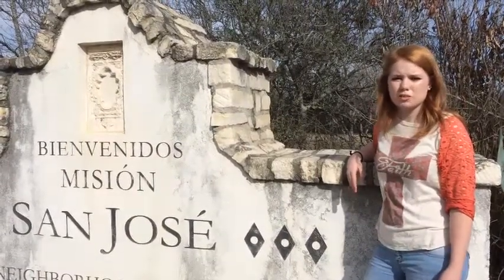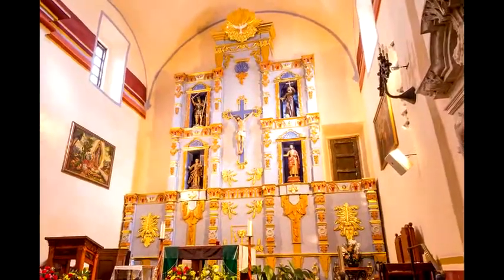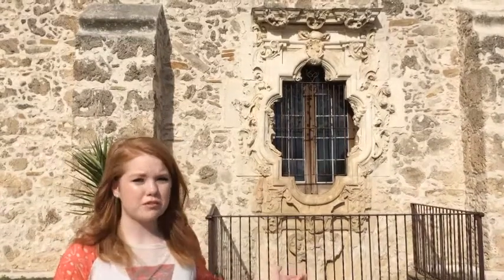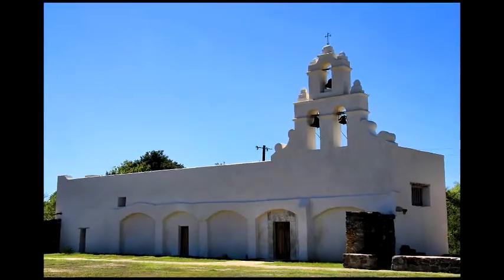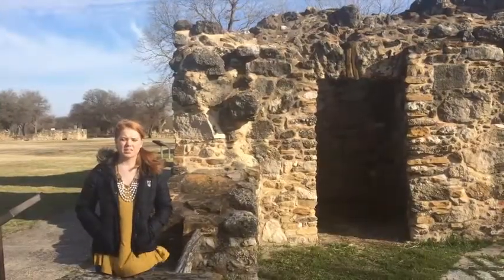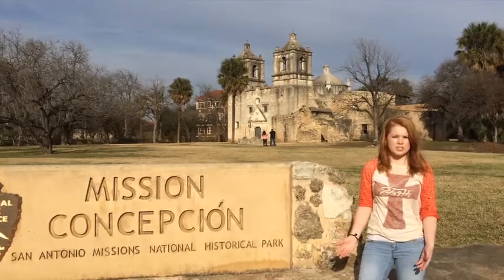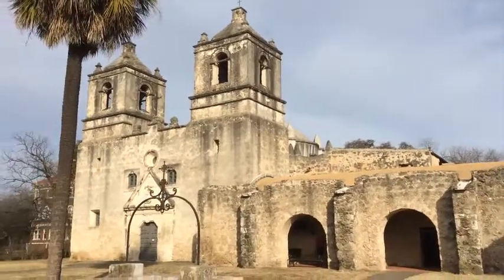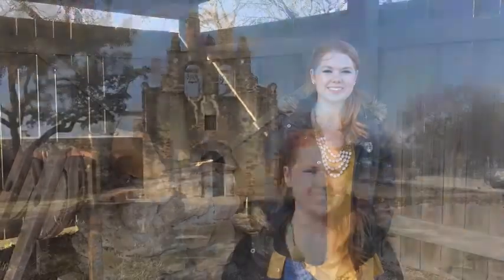Conflict and Compromise of the San Antonio Missions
Tour the five missions of the San Antonio Mission Trail.